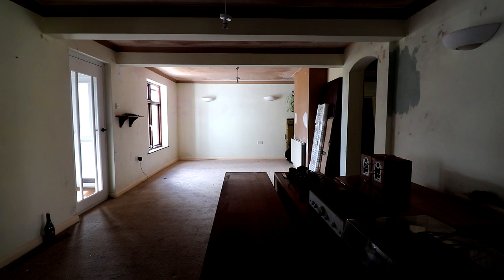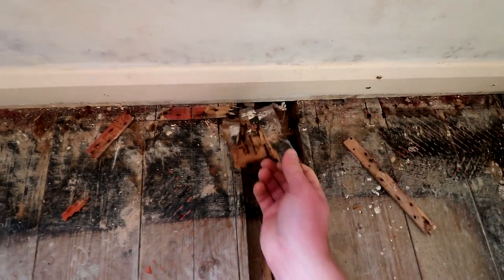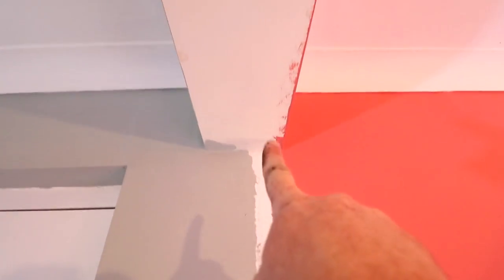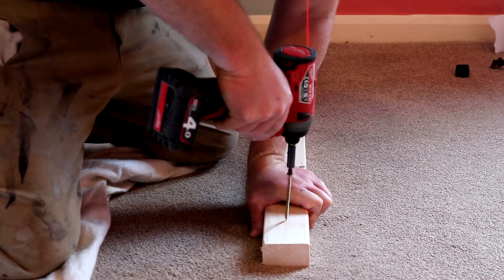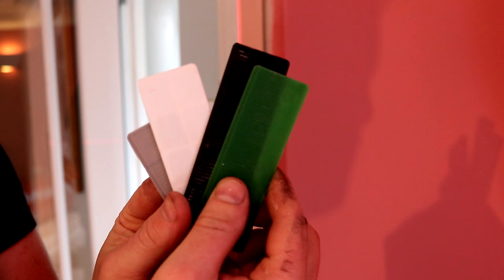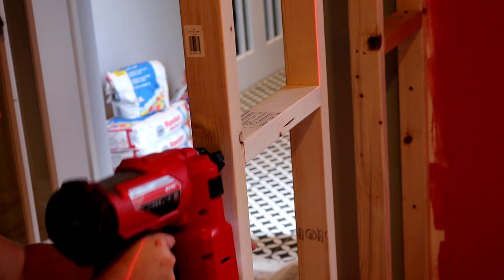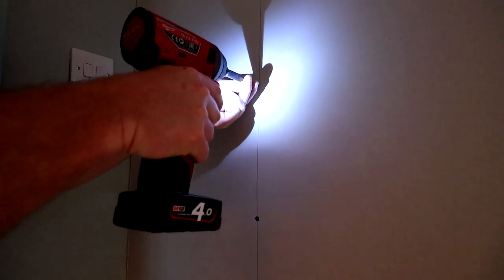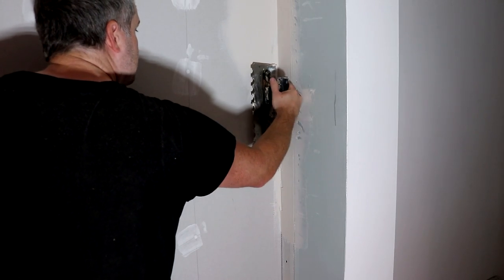Building A Wall In Our Bungalow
In this video I'll be building a stud partition wall in our home, a  1930s bungalow.

We needed to create an office space for Ria (my fiance) / guest bedroom so we chose to divide up a large space in the house that was used by the previous occupants as a living room.

I'll show you how to build a wall (or at least, how I build one!) and some tricks along the way.

0:00 Intro
0:16 Why I'm Building A Wall
1:45 Floor Repairs
4:01 Building The Wall